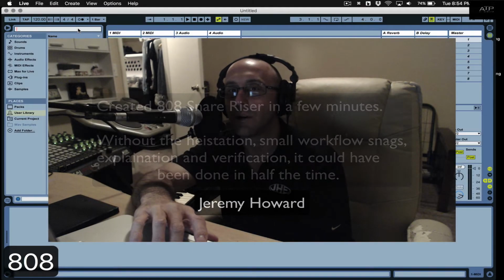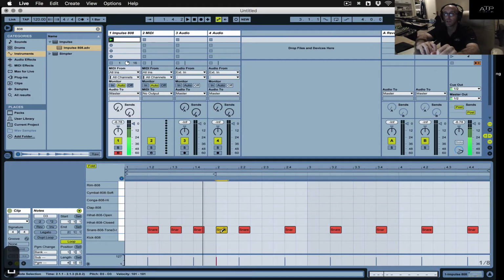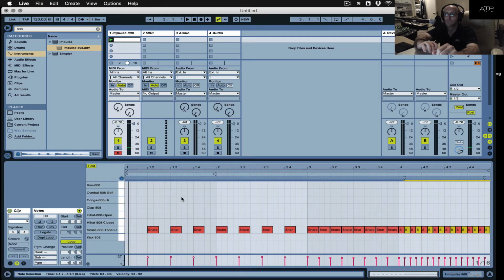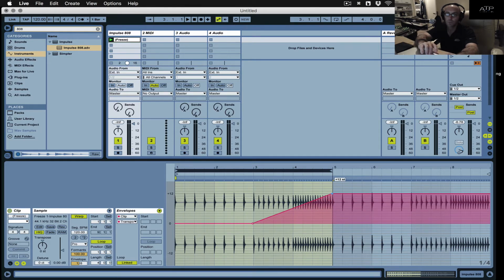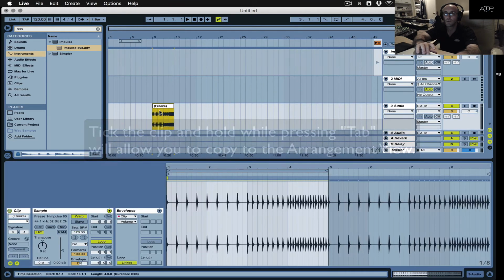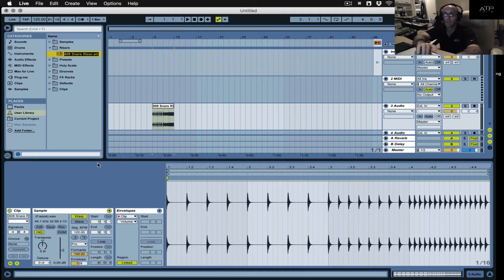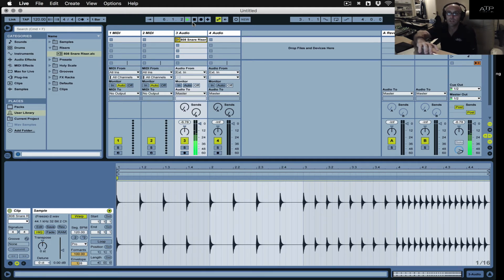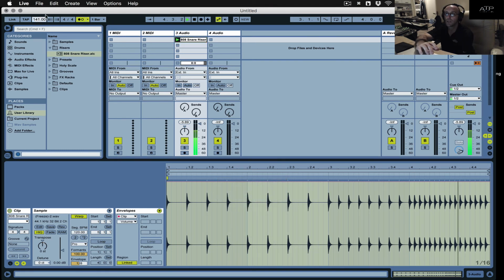Create Risers in Ableton Live Quick and Easy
Creating your own Risers for your production using Ableton Live is quick and easy.

If you are still learning your way around Ableton Live, you can create risers such as this in less time than it took me to create this video. I used an 808 snare but the process is similar for other samples as well.